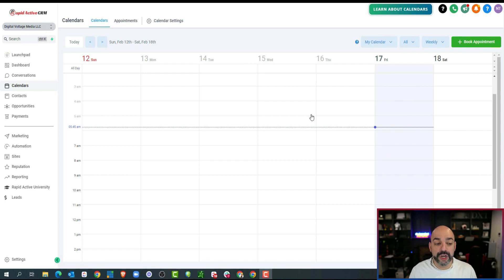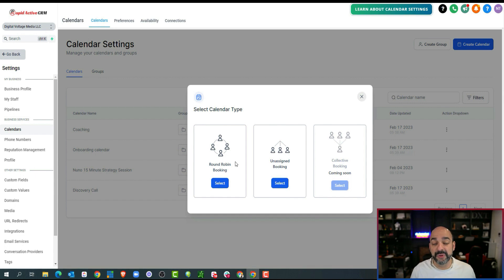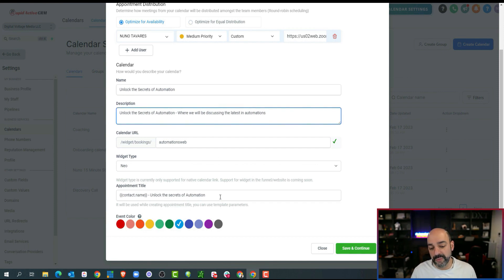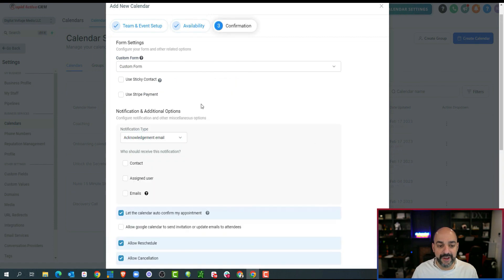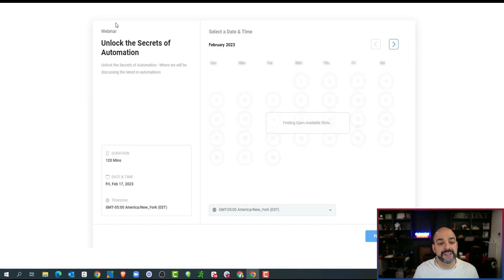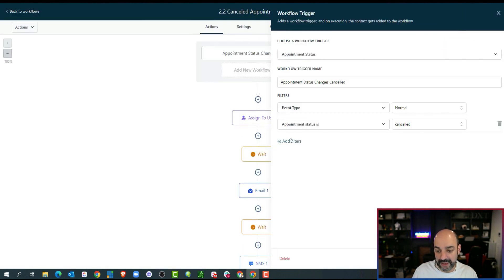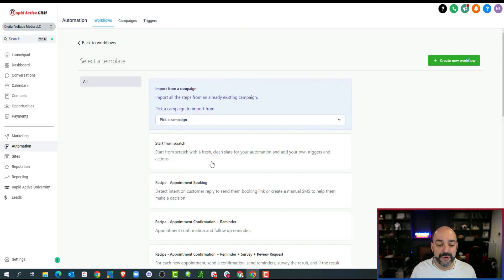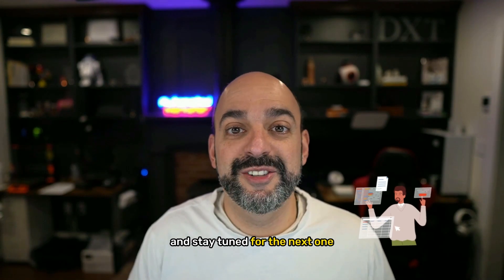📣 GoHighLevel Update: New Webinar Event Calendar Registration in GoHighLevel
Welcome to our GoHighLevel tutorial! In this video, we'll be exploring the latest addition to the platform - the Webinar and Event Calendar.

With the new Webinar and Event Calendar, you can now easily create and manage events right within GoHighLevel. This feature allows you to set up a registration page for your events, where people can register and receive automated reminders and information about the event.

Gone are the days of juggling multiple tools and platforms to manage your events. With GoHighLevel's Webinar and Event Calendar with Registration feature, you can streamline your event management process and save time, all while keeping your attendees engaged and informed.

In this tutorial, we'll be taking you through a step-by-step guide on how to set up and use the Webinar and Event Calendar feature. Whether you're a business owner, marketer, or event organizer, this feature is sure to take your events to the next level.